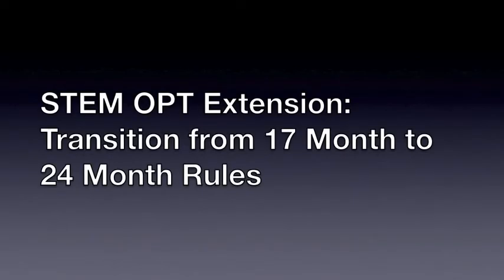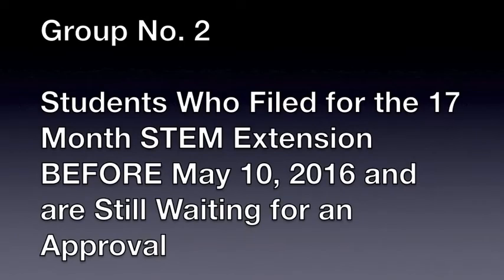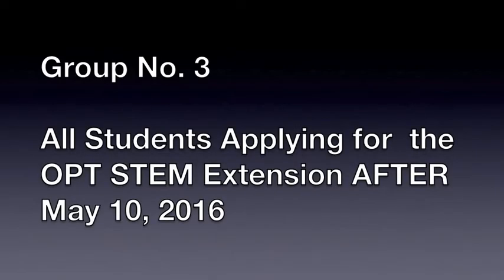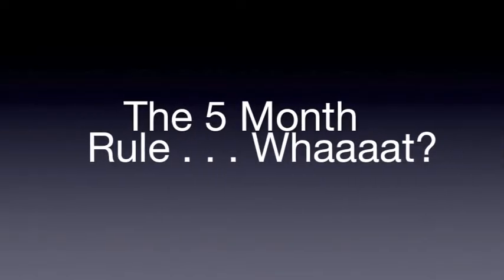1 of 3: STEM OPT Extension: Transition from the 17 TO 24 Month Rule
WHO WE ARE: Serratelli Mijal PLLC / Immigration Art

Attorney Mara S. Mijal
Managing Partner
* Attorney Bio:

Attorney Art Serratelli:
Partner
Peer Recognition in:

* The Best Lawyers in America, Immigration Law;
* Virginia's Legal Elite, Immigration & Naturalization Law;
* Virginia's Super Lawyers, Immigration Law

ABOUT THIS VIDEO:

There are 3 groups of STEM students in "transition" to the new rules that govern the 24 month OPT STEM Extension Program.

(1) If you have a 17 month OPT STEM Extension now, can you get 7 extra months?

(2) What if you applied for a 17 month OPT STEM Extension but have not yet been approved?

(3) What if you want to apply for an OPT STEM extension after May 10, 2016?